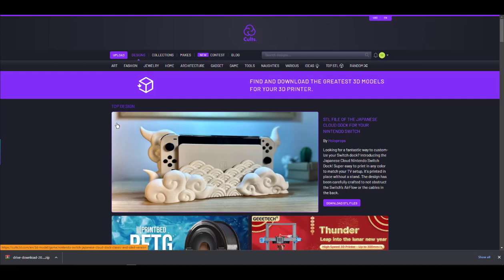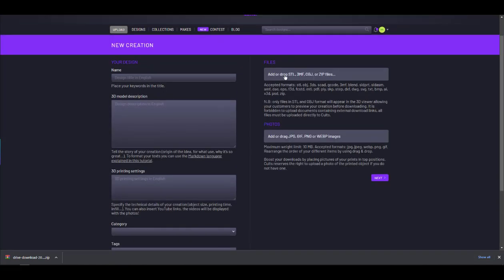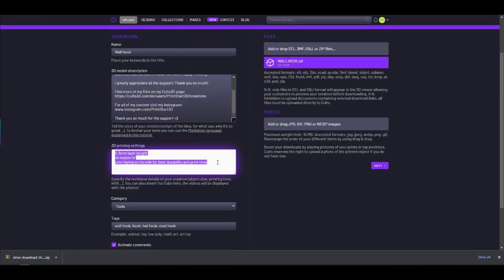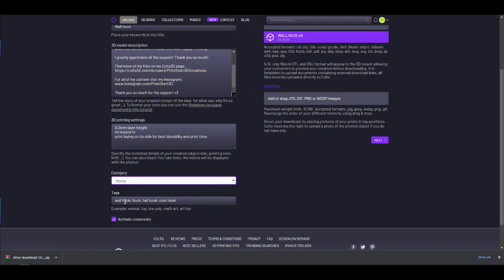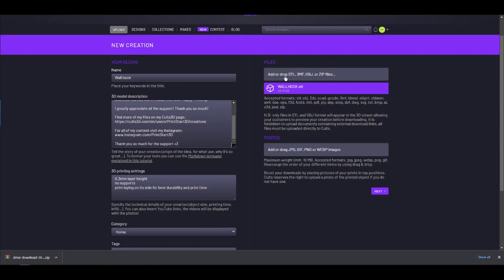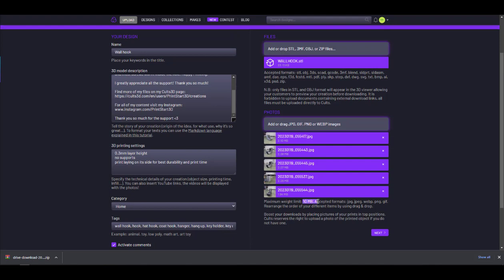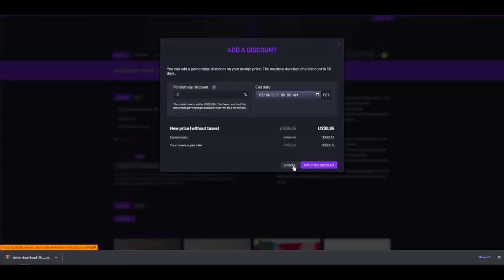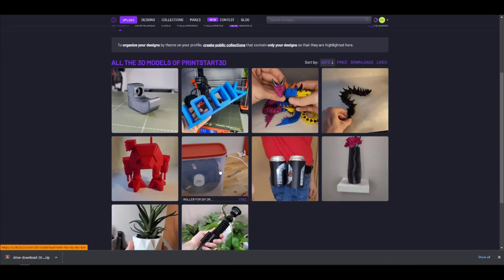How to upload 3D files to Cults3D.com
This video describes how to upload a 3D printing model to cults.com

Beagle Cam V2 -